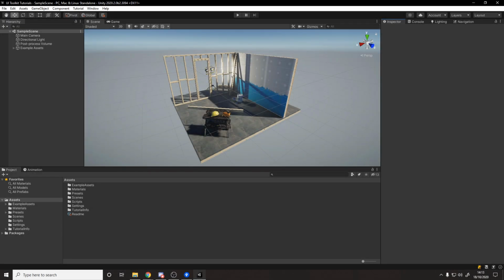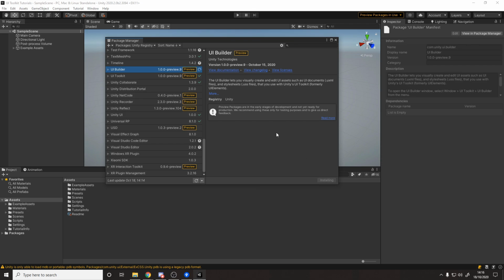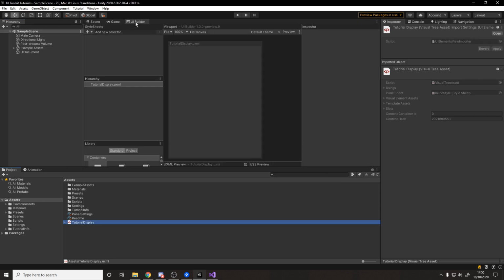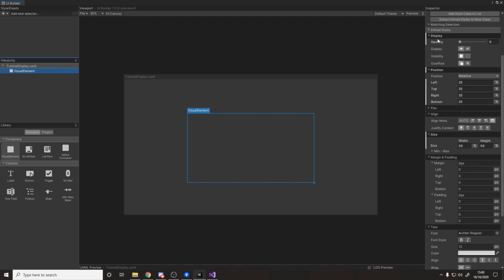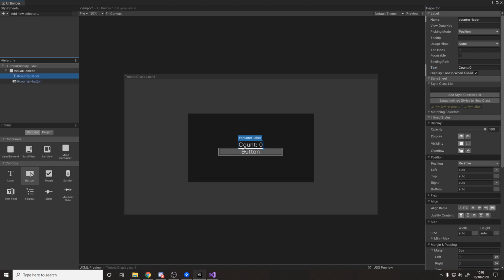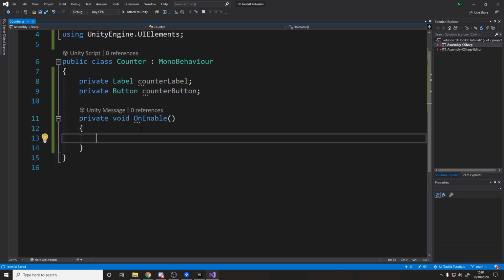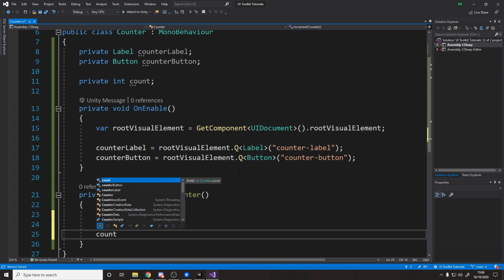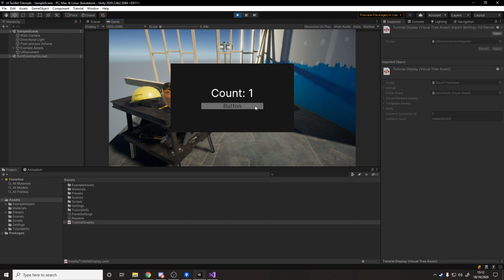How To Create Dynamic UI With The NEW UI Toolkit - Unity Tutorial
0:00 - Intro
0:43 - Installation & Setup
2:13 - Building The UI
7:08 - UI Scripting
10:19 - Testing
10:46 - Outro